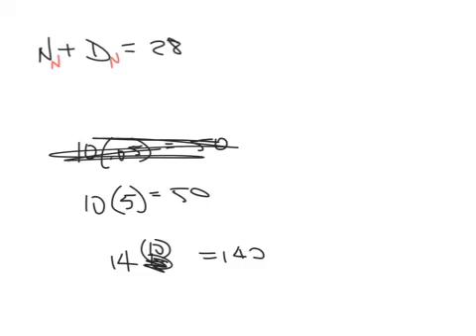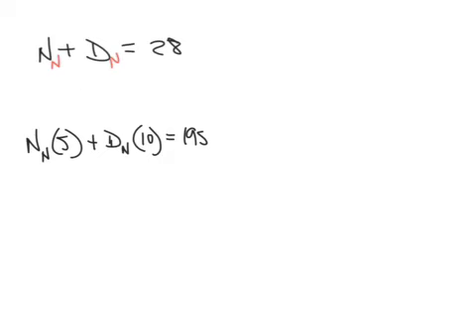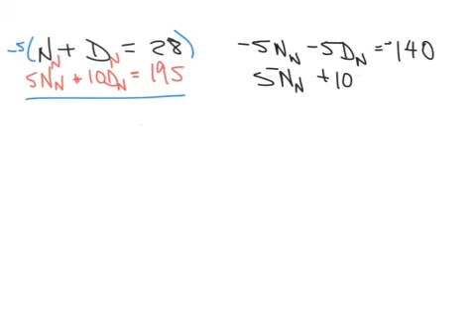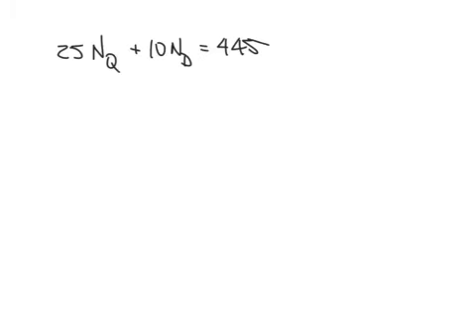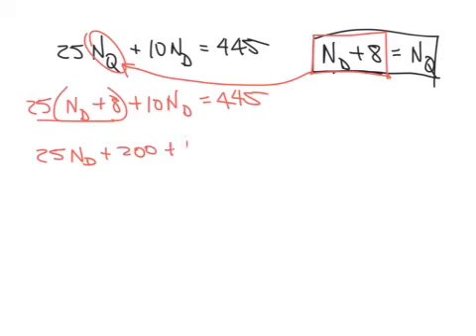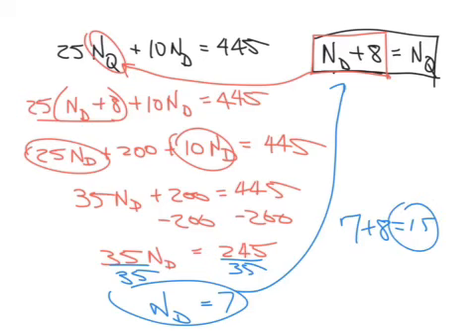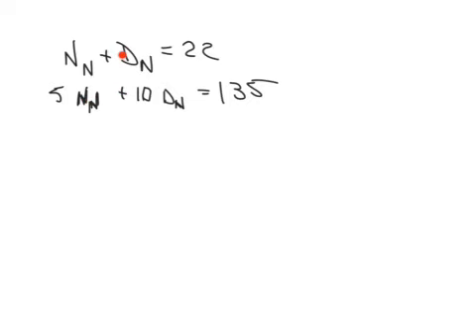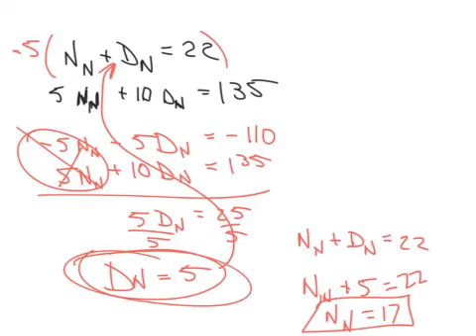L 83 algebra 1